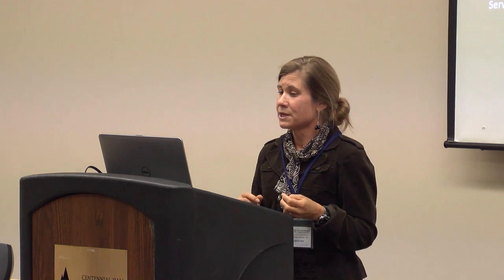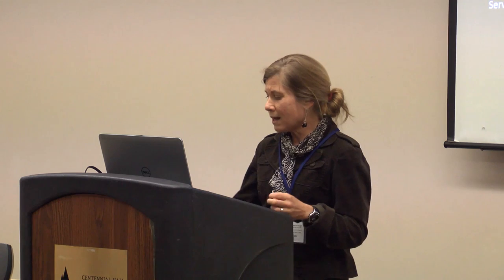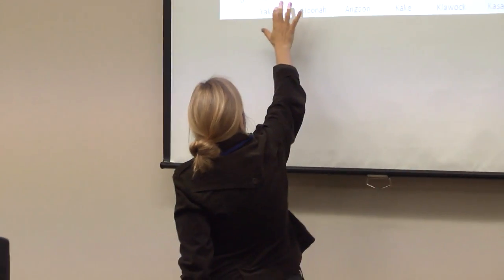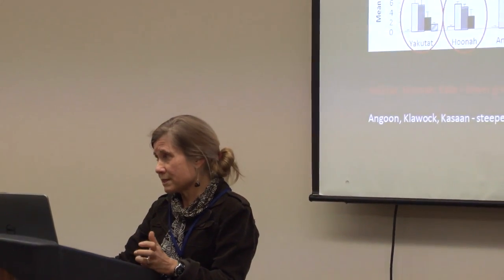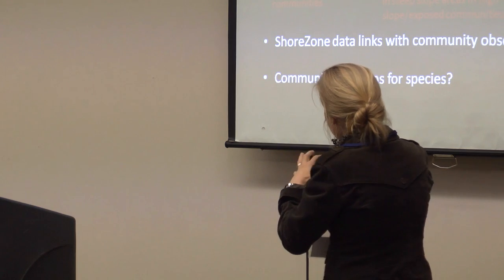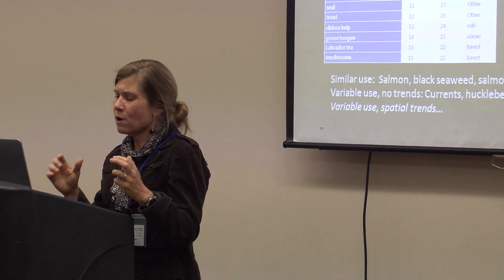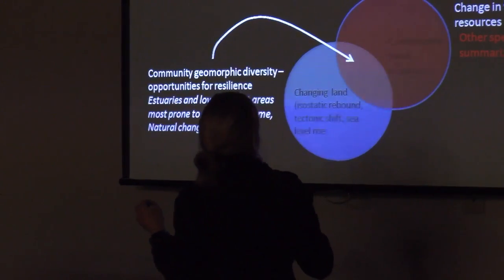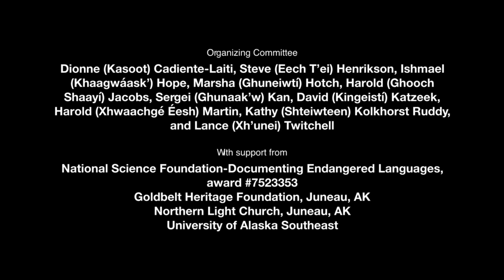#23 SOK 2014, INTERTIDAL GATHERING PATTERNS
VULNERABILITY OF CUSTOMARY & TRADITIONAL INTERTIDAL GATHERING PATTERNS IN SE ALASKA.
Presented by Adelaide Johnson.
Video based upon work supported by the National Science Foundation under Grant No. #1500824. Any opinions, findings, and conclusions or recommendations expressed in this material are those of the author(s) and do not necessarily reflect the views of the National Science Foundation.